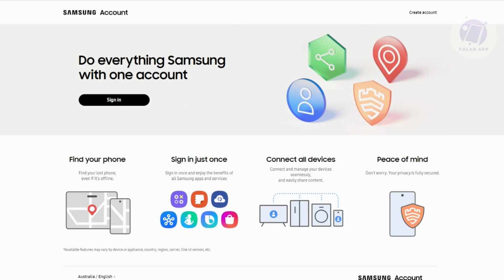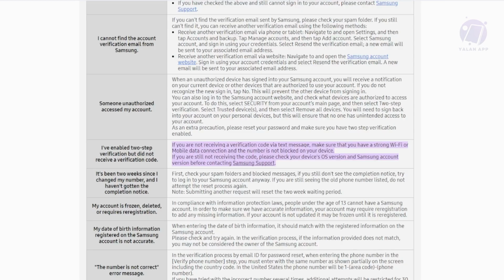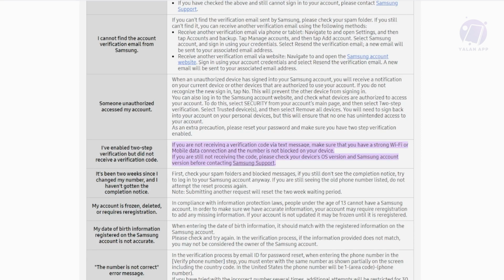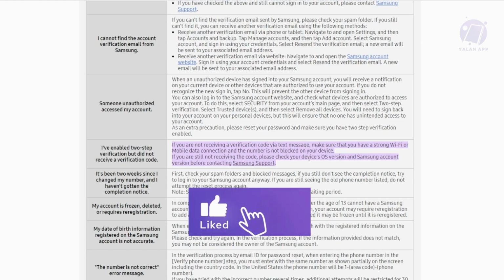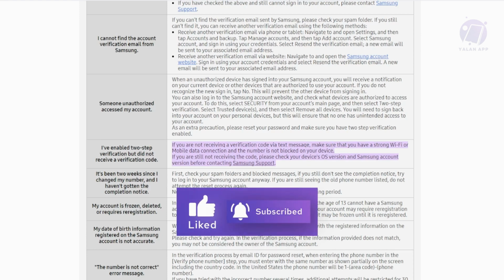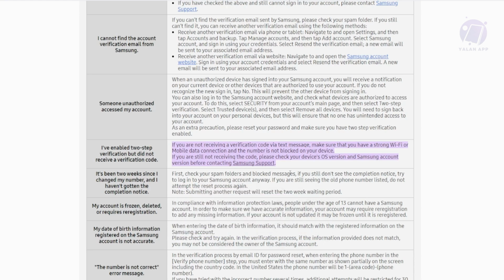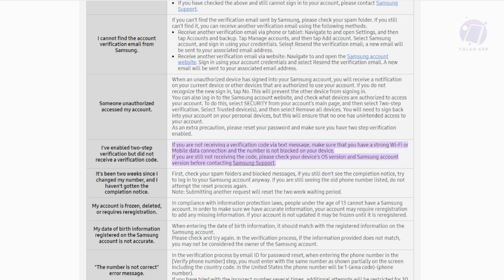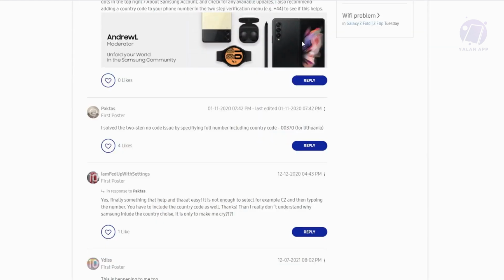How To Fix Samsung Account Not Sending Verification Code (2025)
If you want to be able to fix Samsung account not sending verification codes, then this video will be perfect for you!